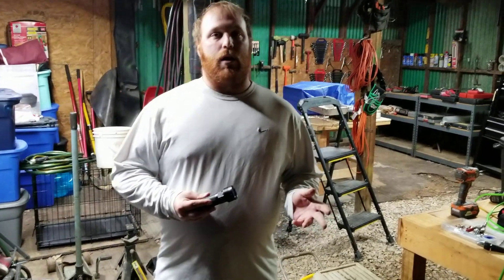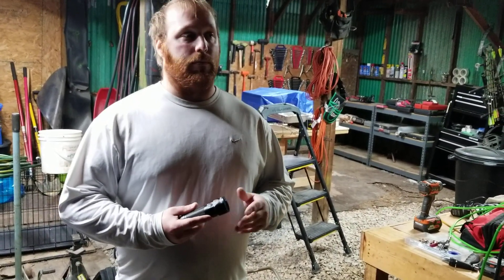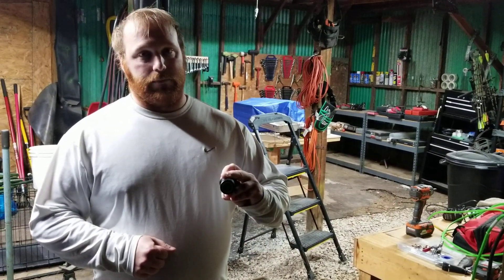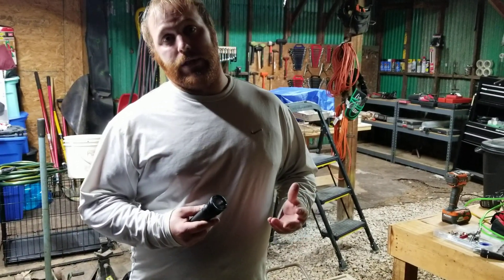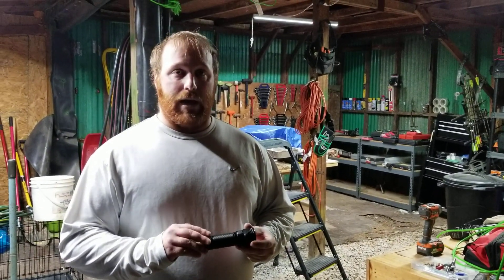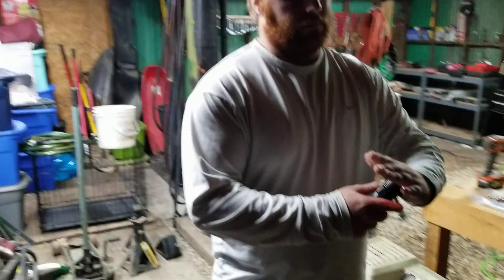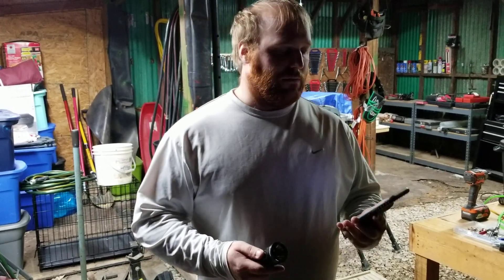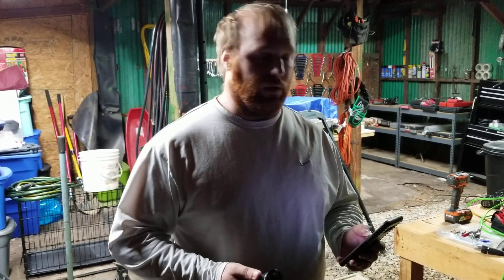R50 Pro Seeker Olight quick review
Quick review of the R50 Pro Seeker olight